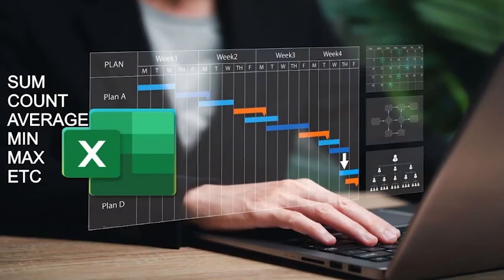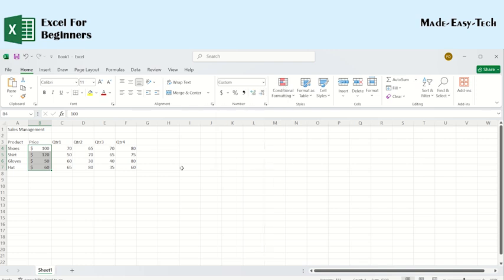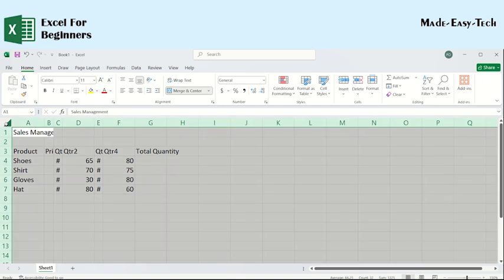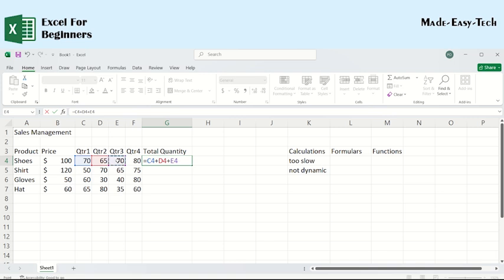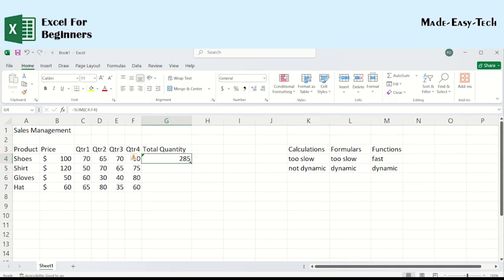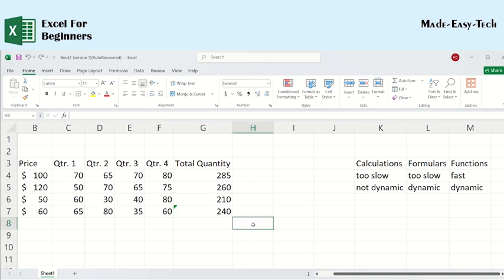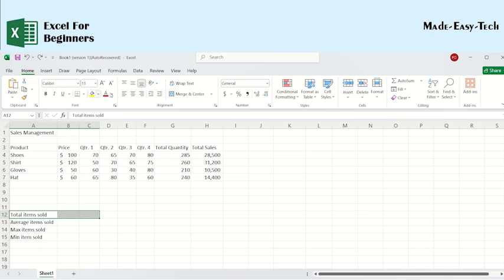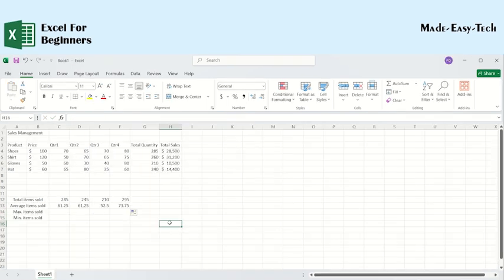understanding the basic arithmetic in excel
How To Do Basic Math In Excel